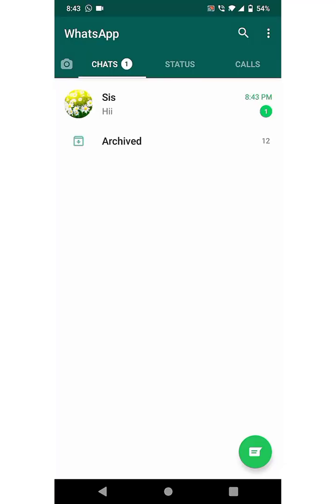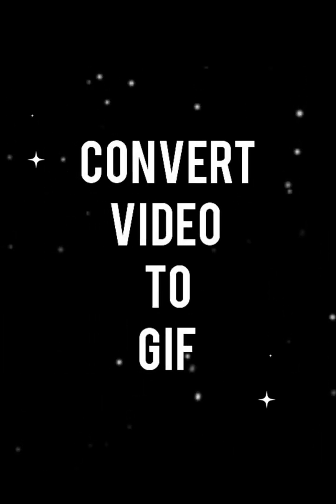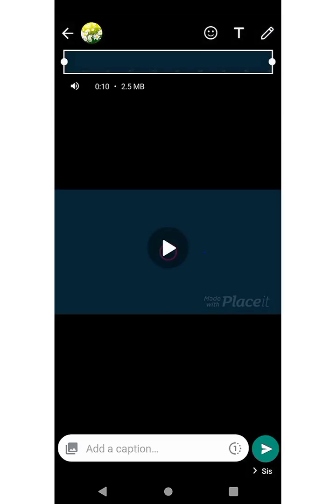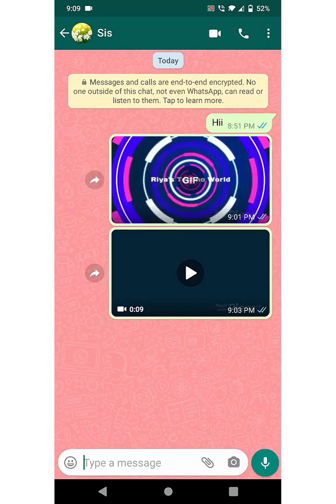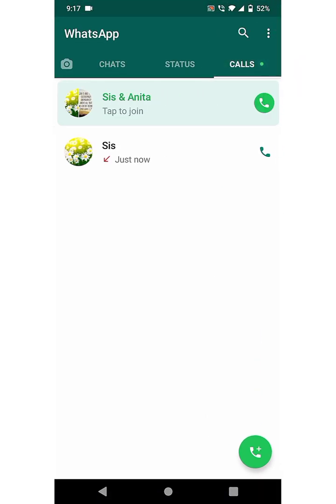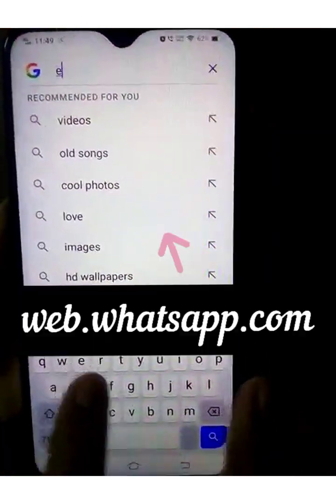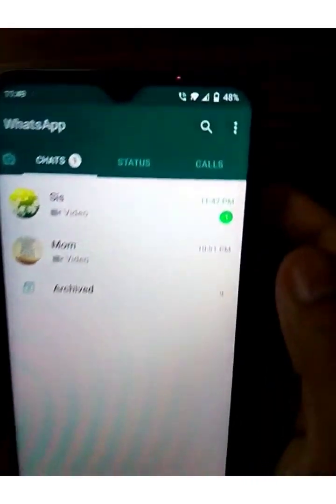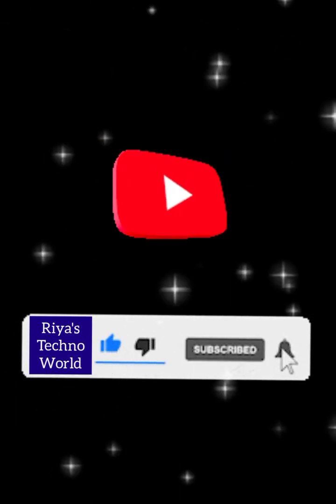10 New Useful WhatsApp Features and Updates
About WhatsApp Features and Updates! /whatsapp /whatsappforwindows
Music in this video
Musician: @iksonmusic
0:00   10 New Useful WhatsApp Features and Updates
0:23   WhatsApp - Keep Chats Archived
1:29   WhatsApp - Convert Video to GIF
2:07   WhatsApp - Mute Video
2:53   WhatsApp - Call Layout Update
3:10   WhatsApp - View Ones Feature
3:29   WhatsApp - Photo Upload Quality
3:52   WhatsApp - Join Missed Group Call
4:21   WhatsApp - Audio Playback Speed
4:37   WhatsApp - Flash Call Verification
4:58   How to Use WhatsApp in Another Mobile

viraltrick riyastechnoworld whatsapp whatsappforwindows Keep Chats Archived Convert Video to GIF Mute Video Call Layout Update View Ones Feature Photo Upload Quality Join Missed Group Call Audio Playback Speed Flash Call Verification How to Use WhatsApp in Another Mobile